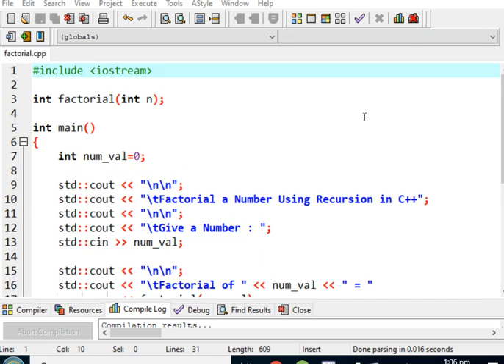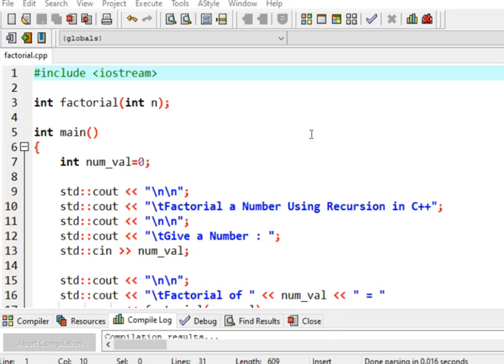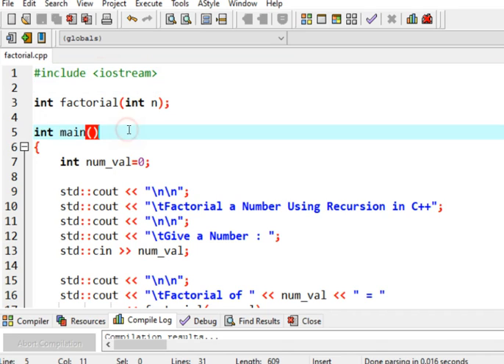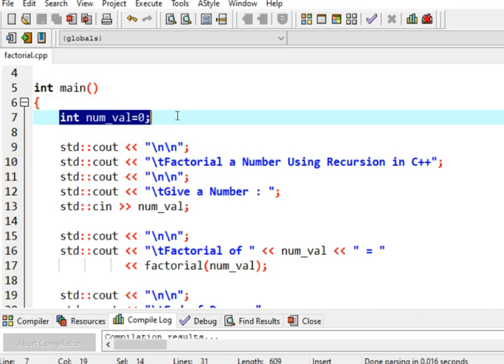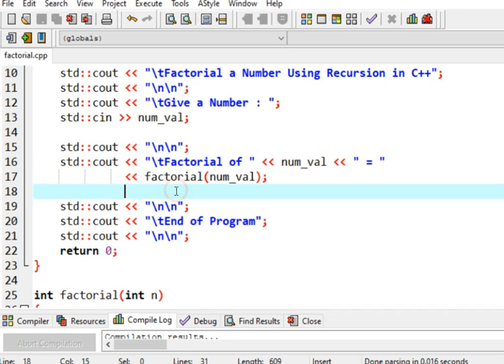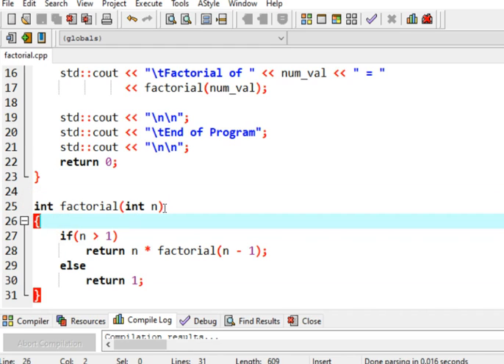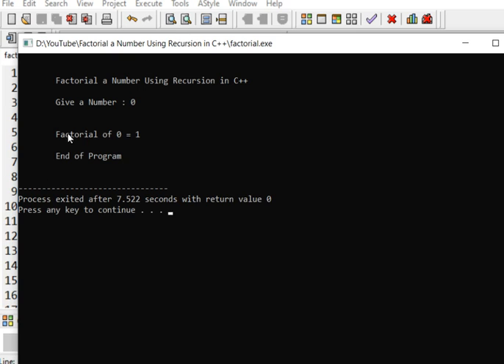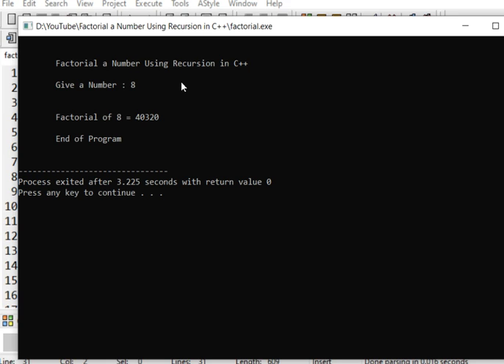Factorial a Number Using Recursion in C++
A program that will demonstrate how to use recursion to solve the factorial value of the given number using C++ programming language.